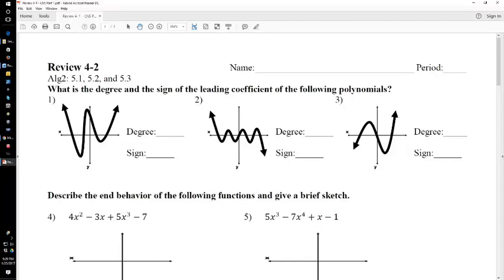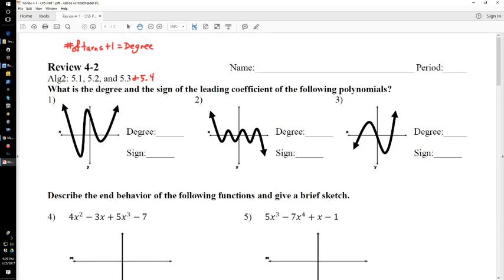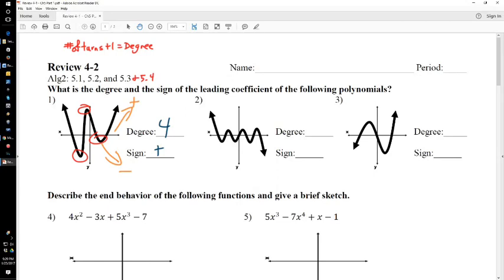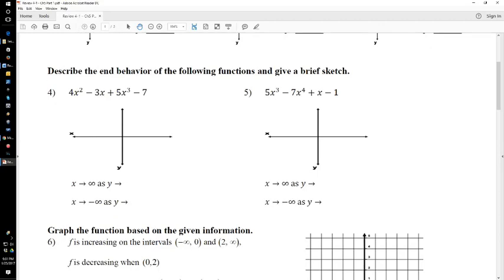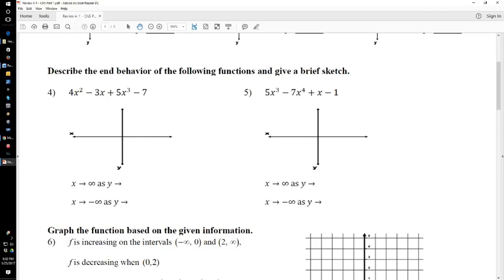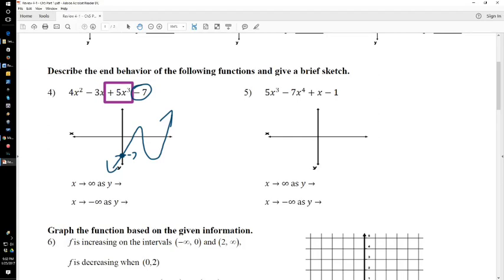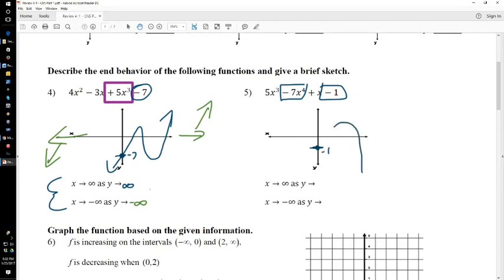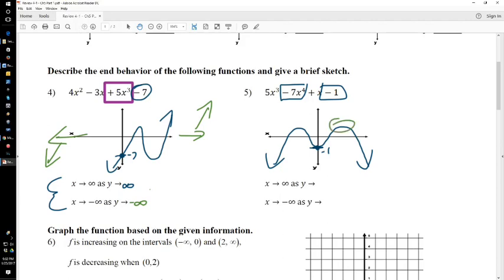Alg2 Review 4-1 #1-5